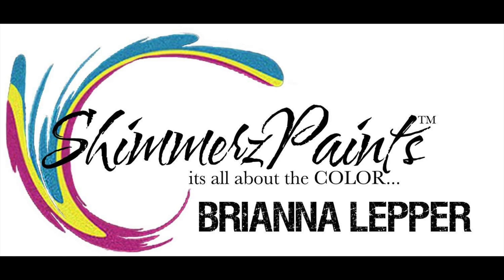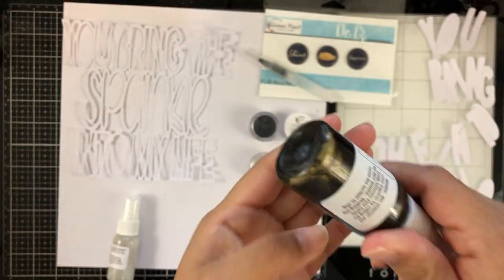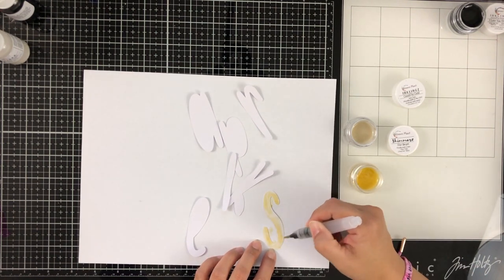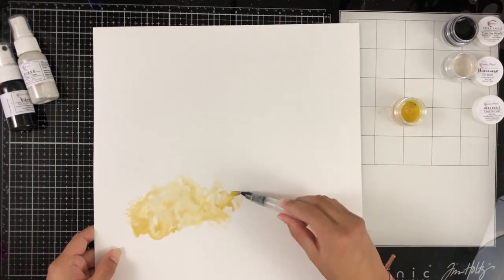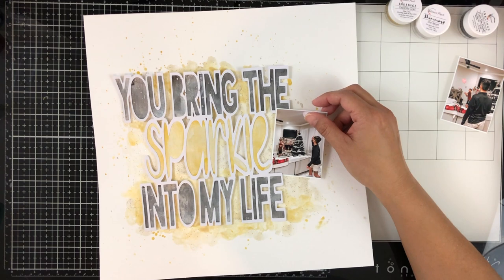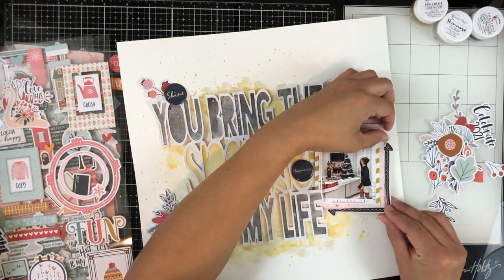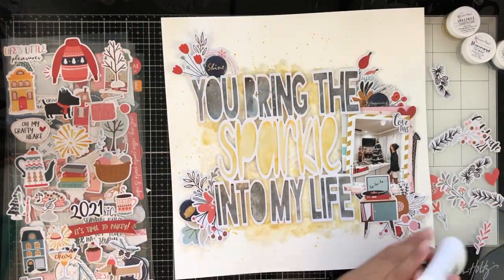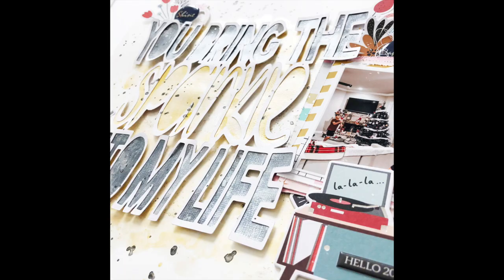Scrapbook Process Video #156 - Shimmerz Paints January 2021 Color Kitz - Mixed Media Scrapbooking